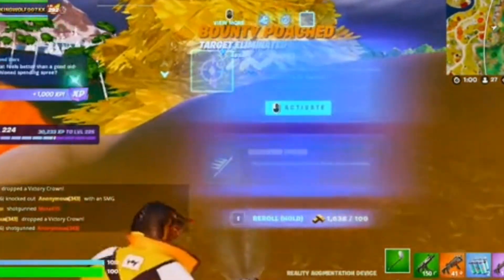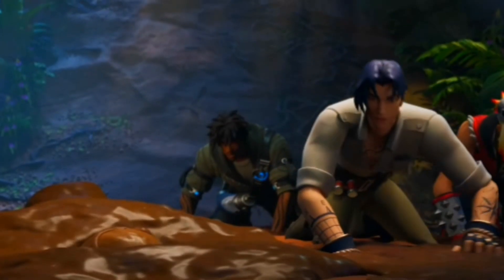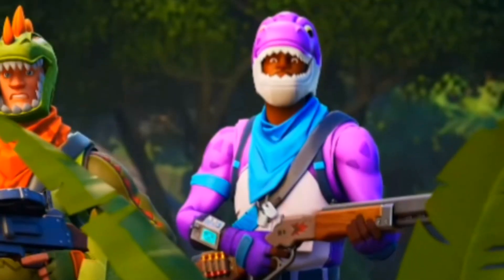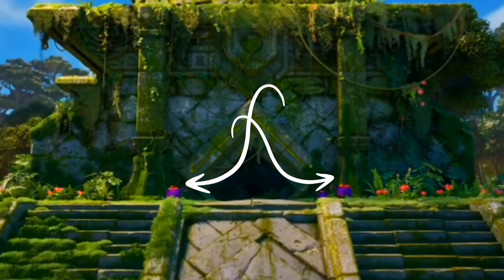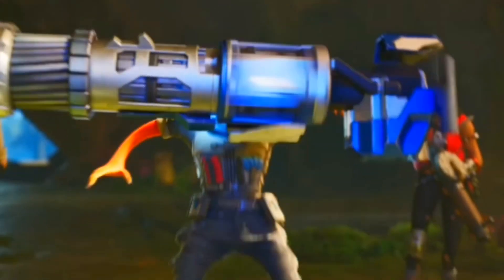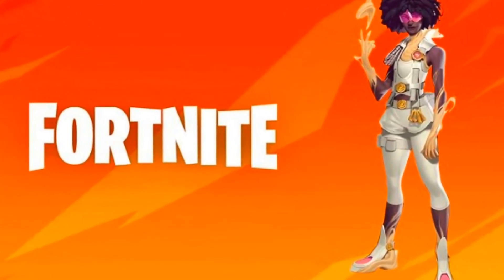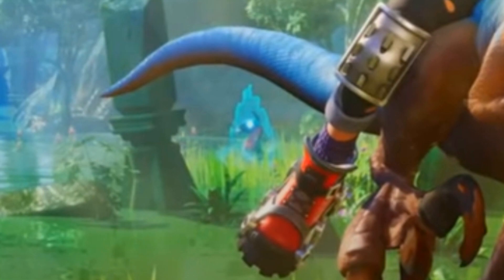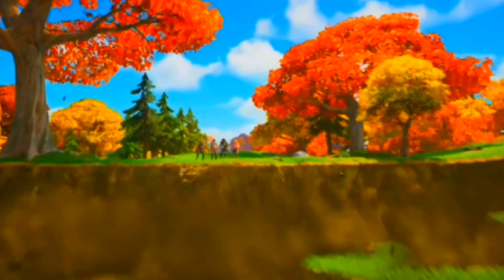EVERYTHING YOU MISSED IN THE FORTNITE SEASON 3 TRAILER!!